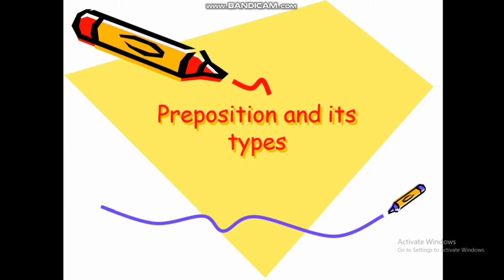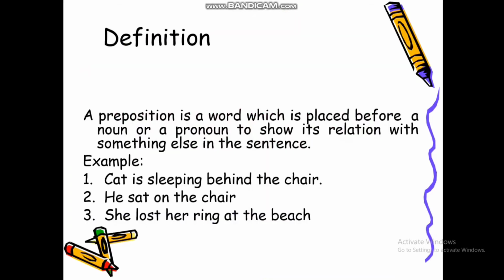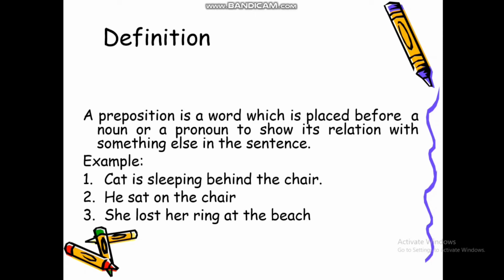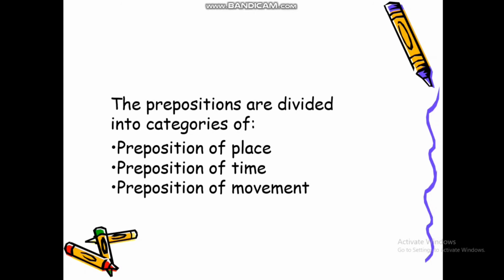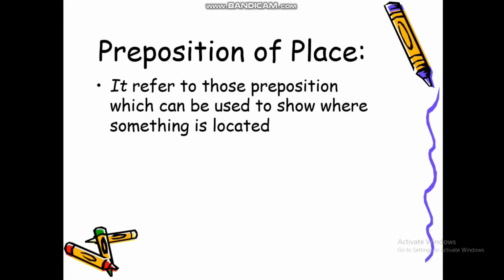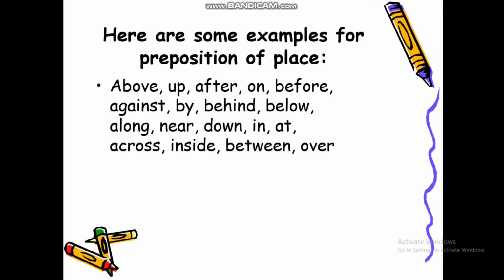PREPOSITION, DEFINITION, TYPES, EXAMPLES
Hello student,
In this video, I will explain the concept of prepositions in Urdu.
What is Preposition? ( Introductory video of the preposition for beginners )
Example of preposition and how you will find out preposition in a sentence.
To understand the "Preposition" You have to know what is "Noun" I highly recommend watching the Noun's Video first for better clarity.

Related Terms:
Preposition
what is Preposition
Introduction of Preposition
Types of preposition
Preposition in Urdu